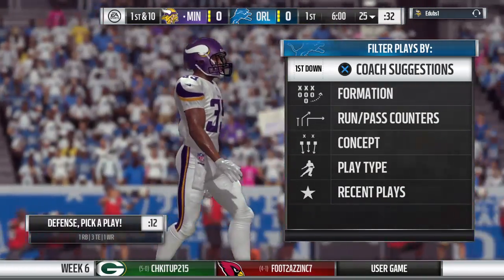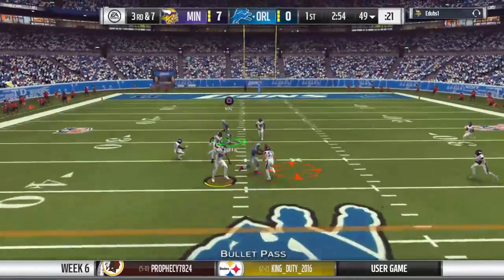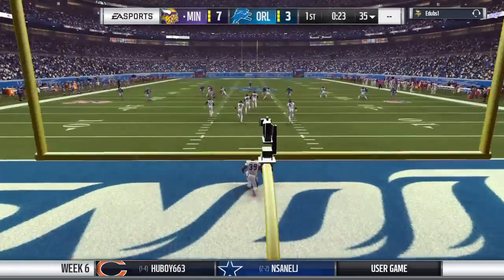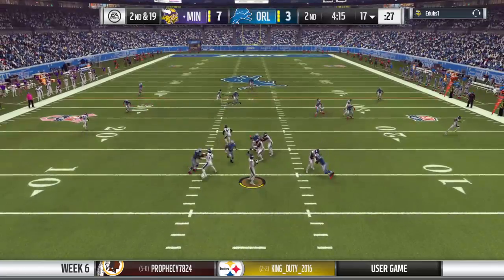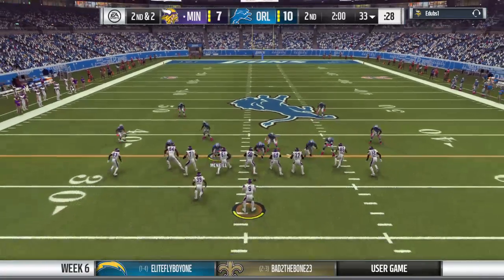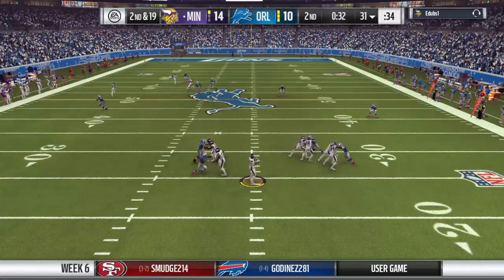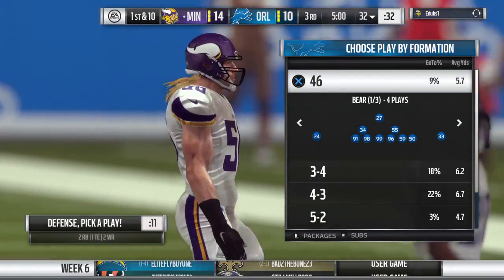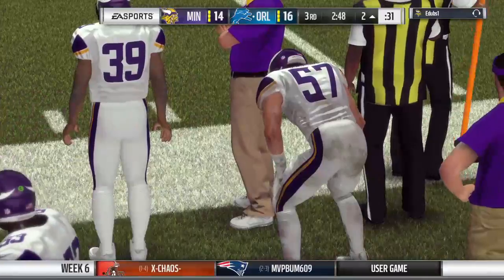upt Live PS4 Broadcast